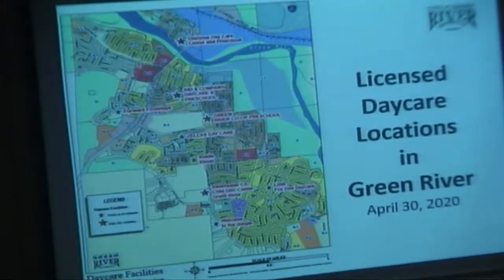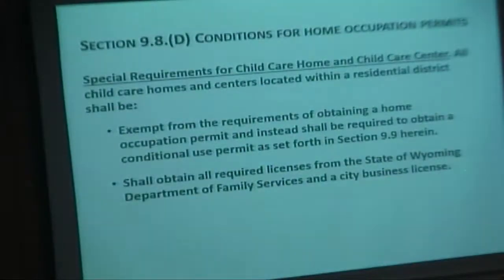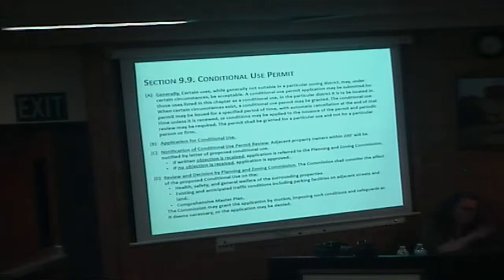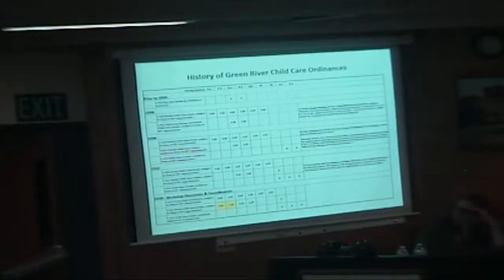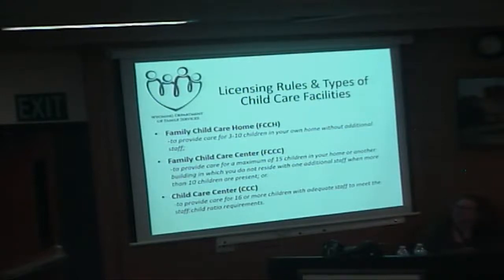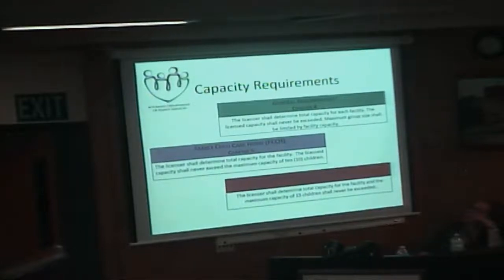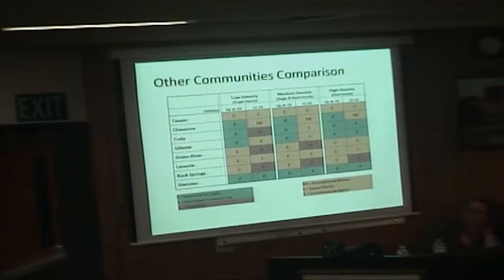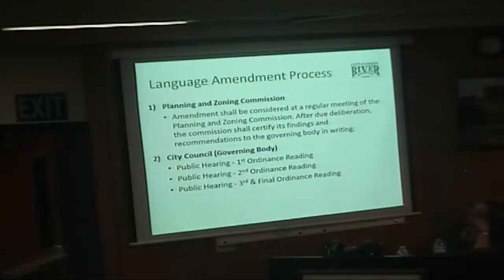City Council Workshop June 9, 2020